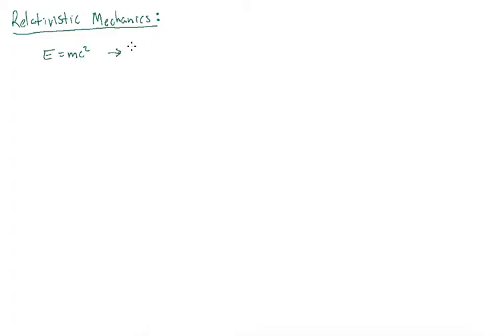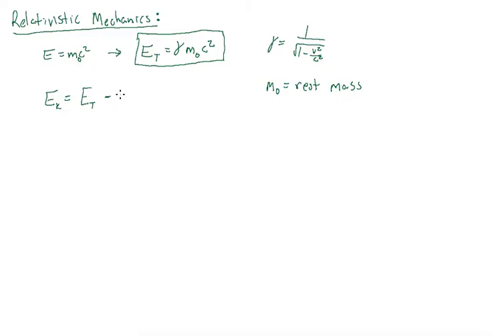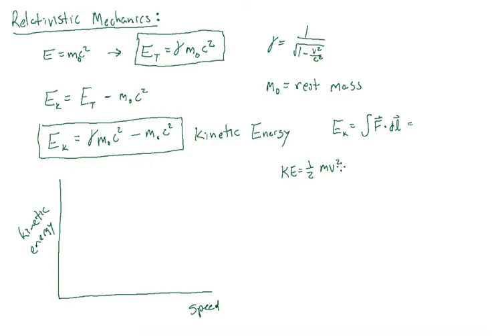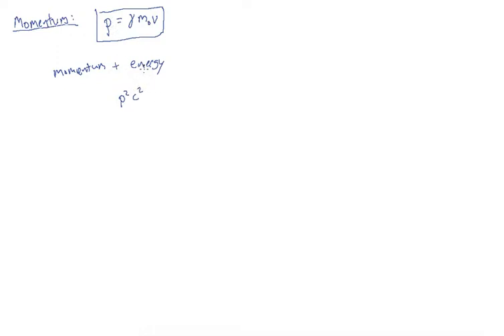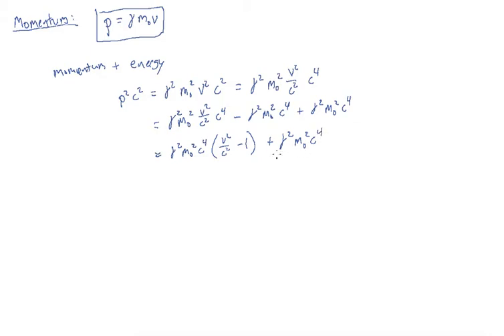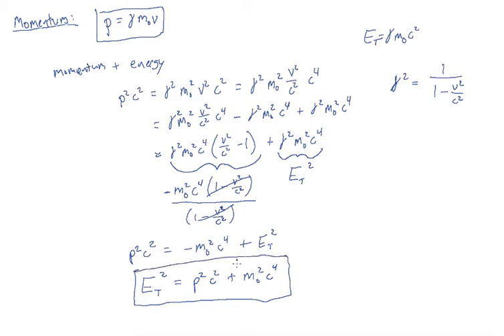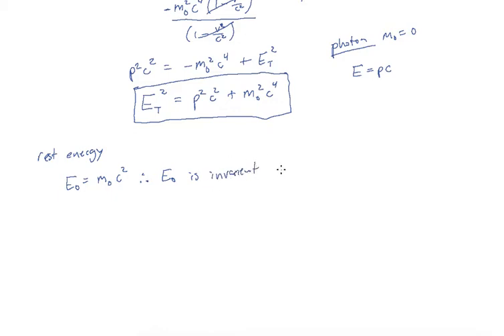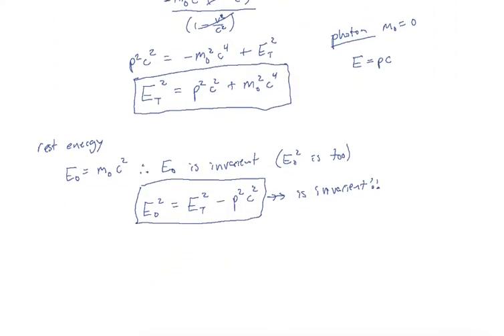Lecture 7 Relativistic Mechanics